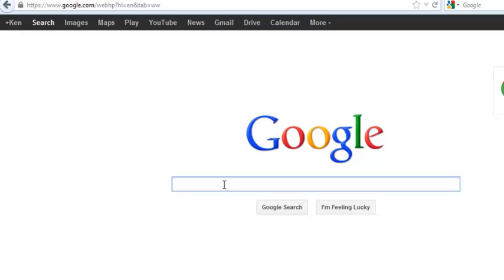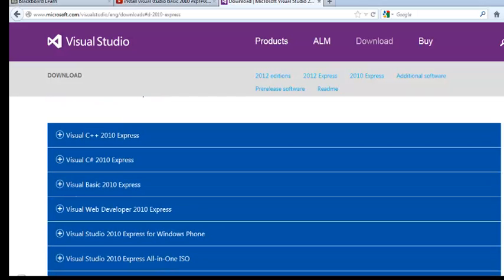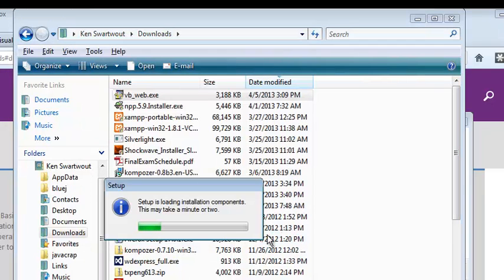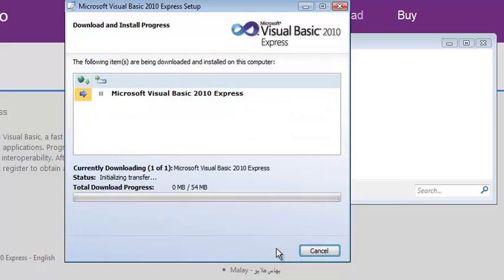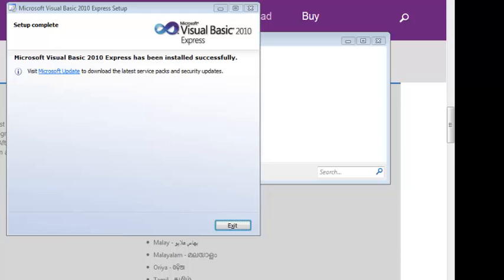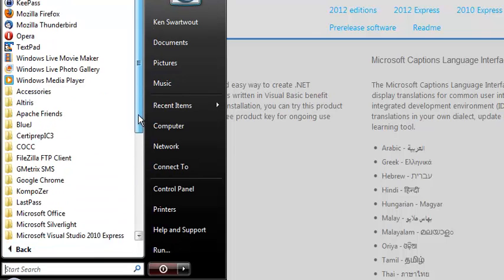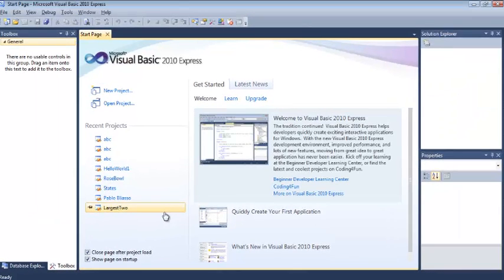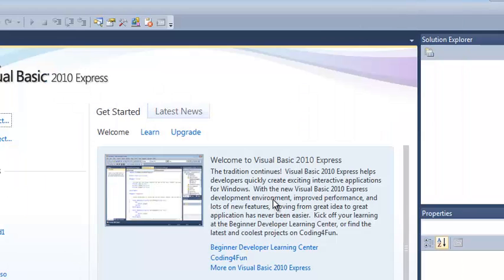Download and Install Visual Basic 2010 Express .NET - Visual Studio 2010 Express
I will show you how and where to download Microsoft Visual Basic 2010 Express (Free). This is part of the Visual Studio 2010 Suite.